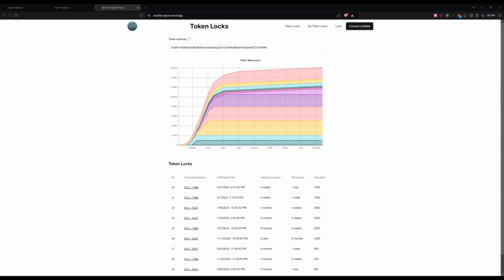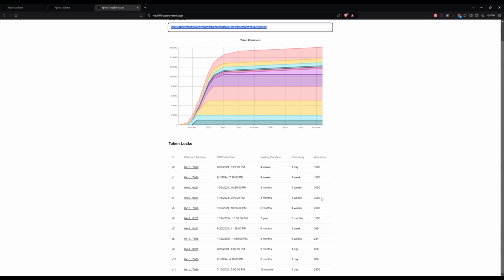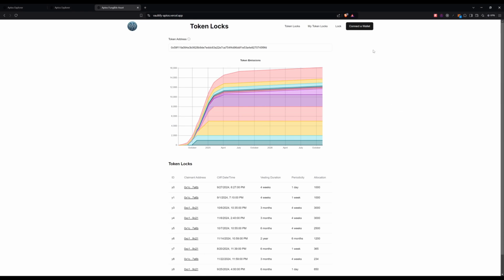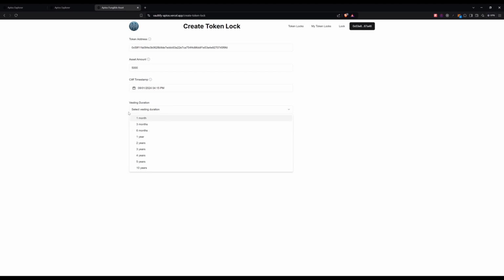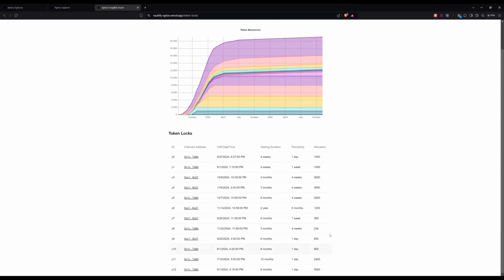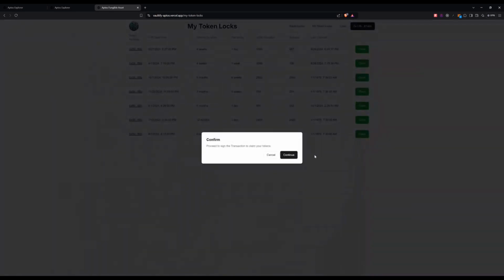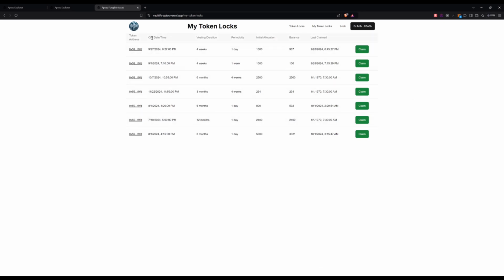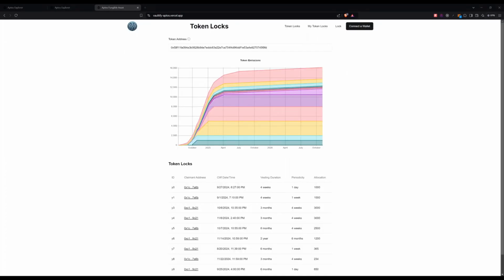Vaultify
Token Management Software for Web3 Aptos projects